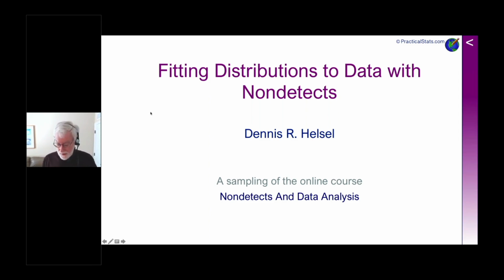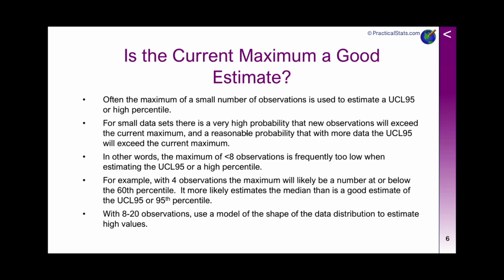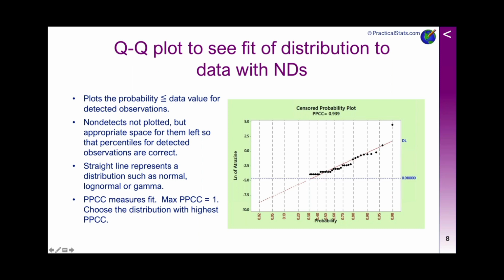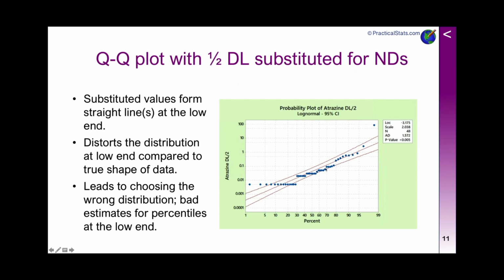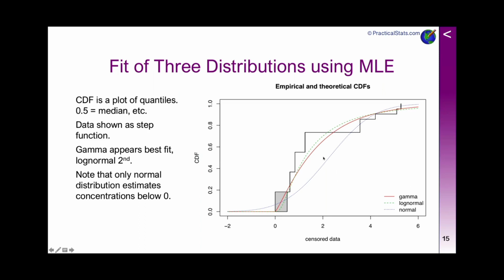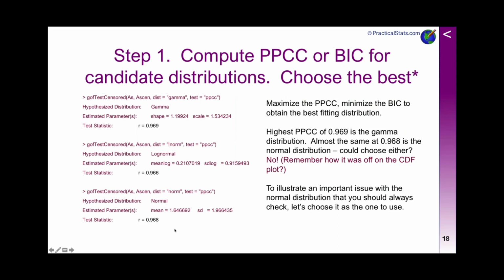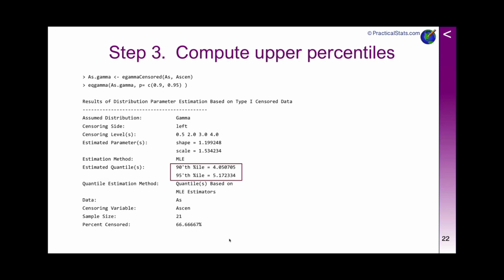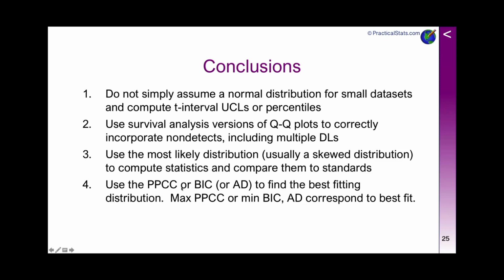4.Fitting Distributions to Data with Nondetects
Подборка распределений к данным с необнаружениями

Ошибки перевода:
Данные, не содержащие ошибок - данные ниже предела обнаружения, с "необнаружениями"